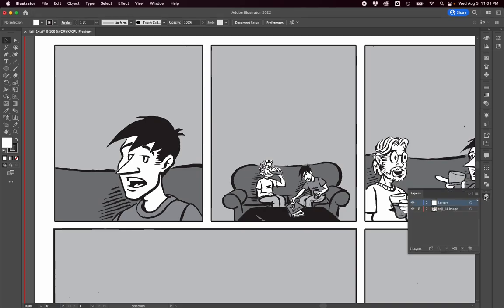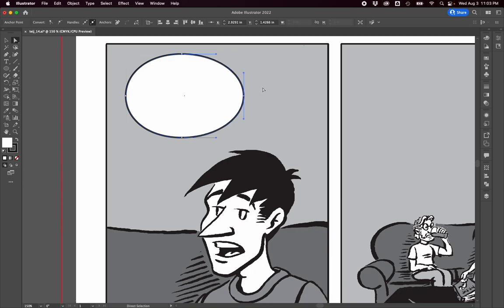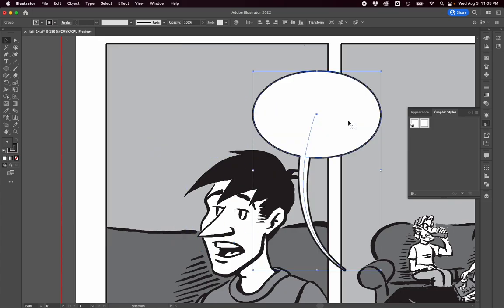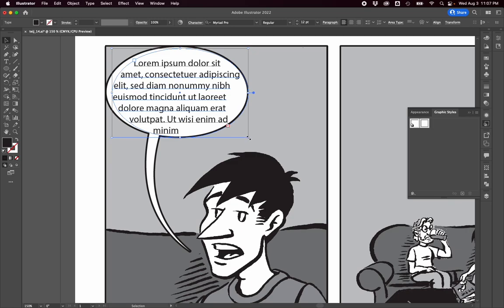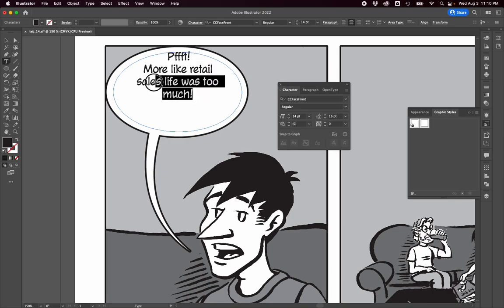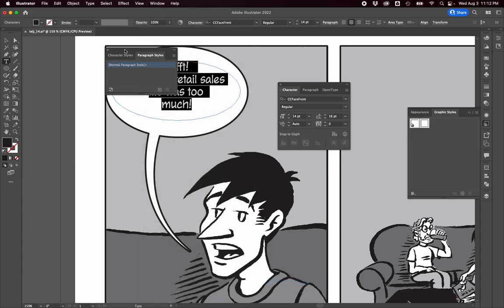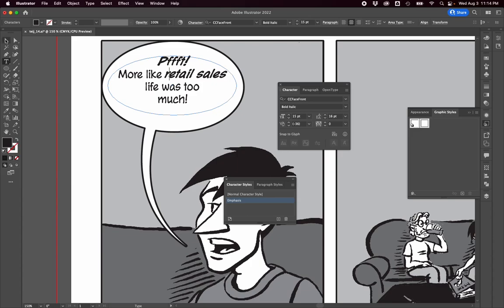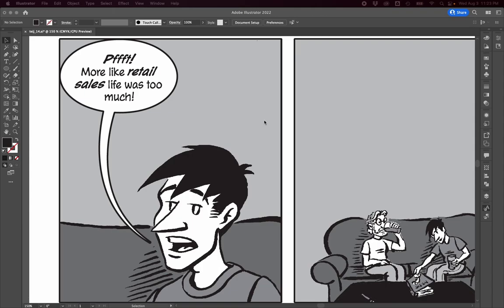Comic Lettering in Adobe Illustrator 01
I hope this was useful.